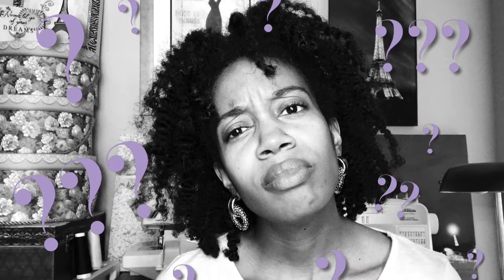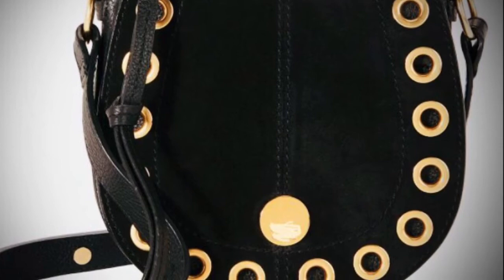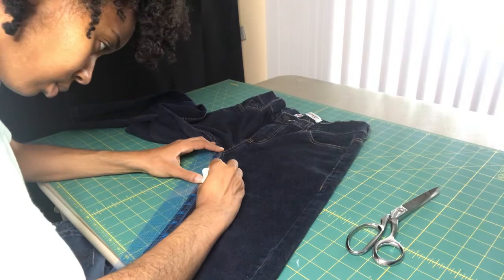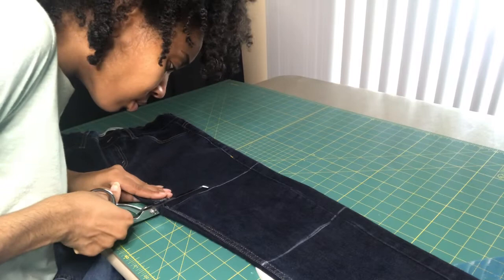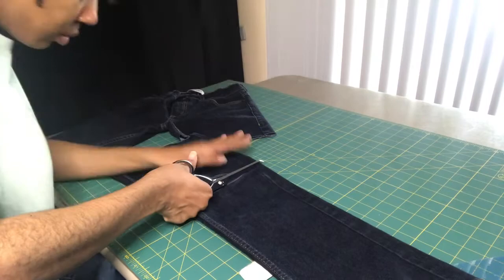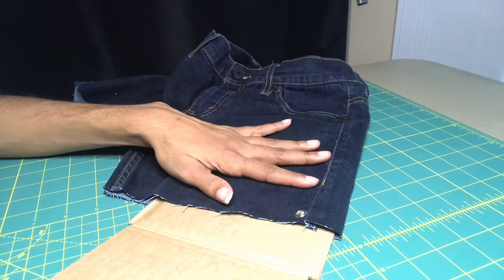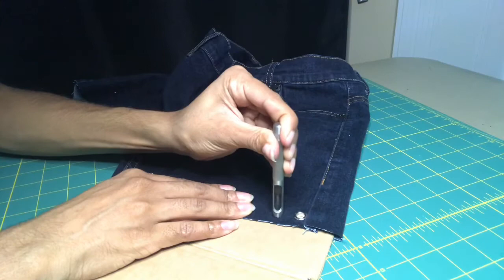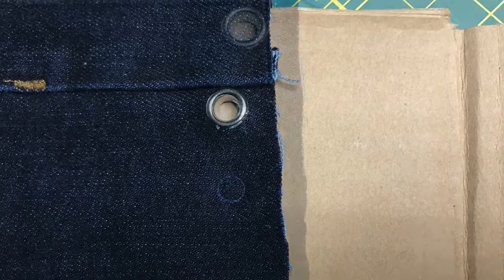How to Add Grommets to Denim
Music from iMovie Soundtrack: Tommy English- Grey Blue Grey

Materials
-1/4 Inch Grommet Kit (100pk-Tools used included in pack)
-10mm and 12mm jump rings (150pk)
-Scissors
-Ruler
-Tailor’s Chalk
-Jewelry Pliers (Needle Nose)
-2 Pairs of Denim pants